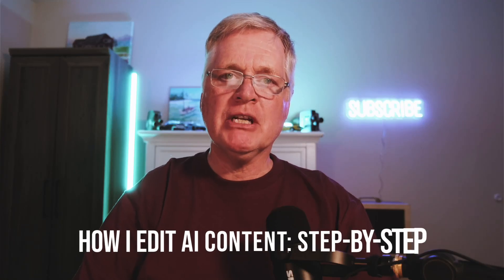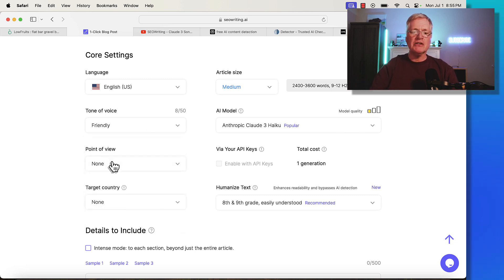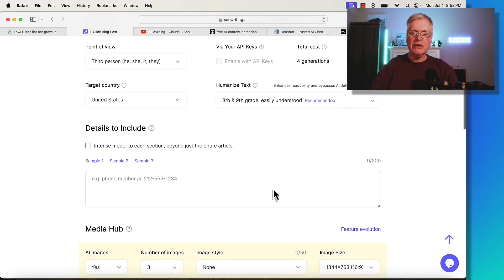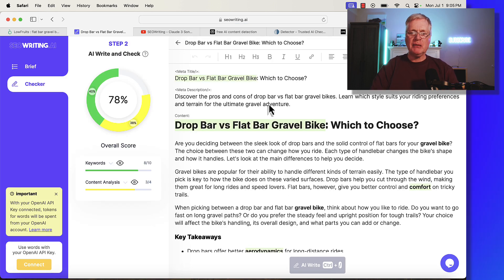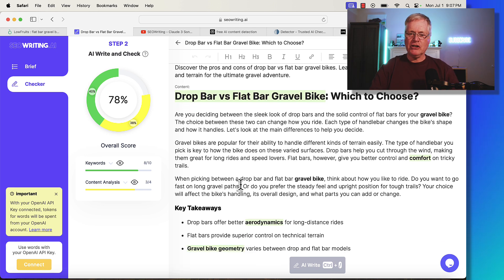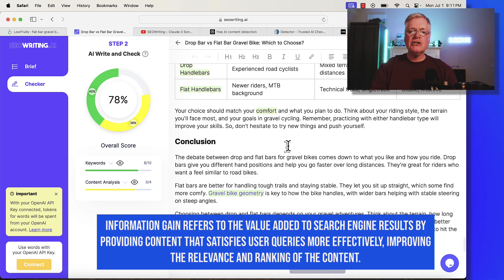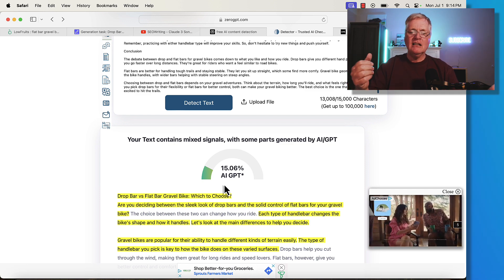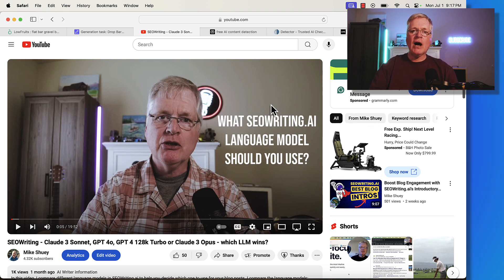Crafting Unique Content: Editing AI Blog Posts Explained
Join me as I walk you through my step-by-step process for editing AI written blog posts. From setting up your document to humanizing your content, I'll cover everything you need to know to make your AI-generated articles shine.
- How to properly set up your document in an AI writer
- Exploring the importance of AI detection and humanizing content
- Choosing the right language model for your AI writer
- Removing repetitive content and adding your own expertise
- Tools and tips for ensuring readability and SEO optimization

Other tools I use:
Lowfruits - find long tail keywords fast: